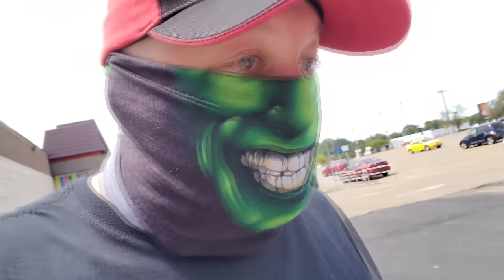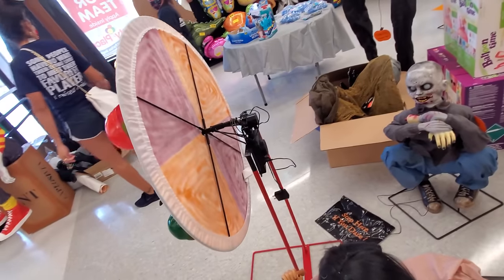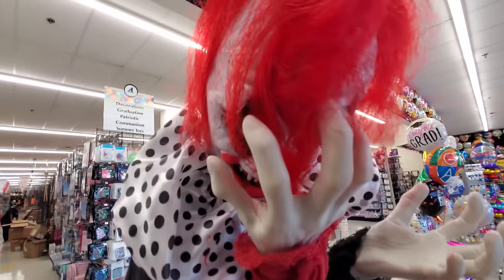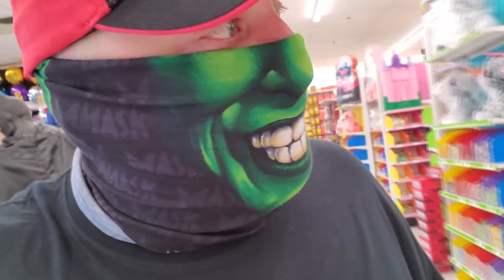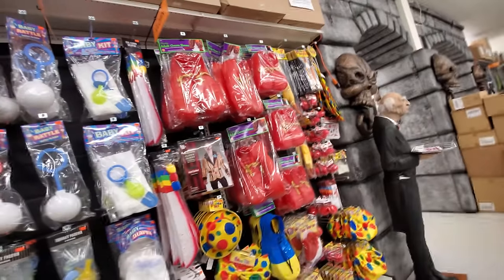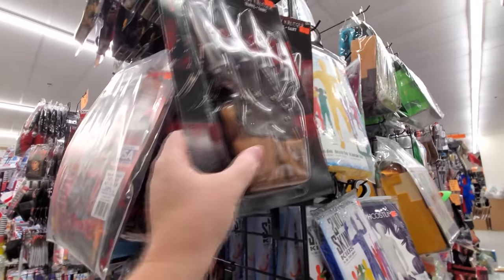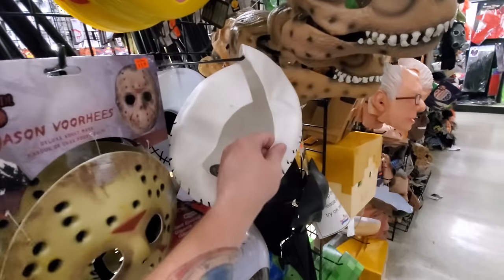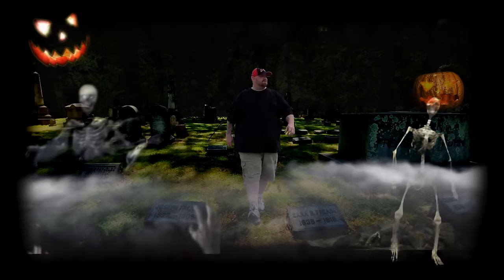HALLOWEEN 2020 at THE PARTY PLACE in BOARDMAN OHIO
SPOOKY OOKY OOKY! Visit #1 to the Party Place in Boardman Ohio was AWESOME! My battery and time was running low so I had to make it a quick one, but I stopped to film the SPirit Halloween beside the old Toys R Us, and found lots of awesome spookiness in store!!